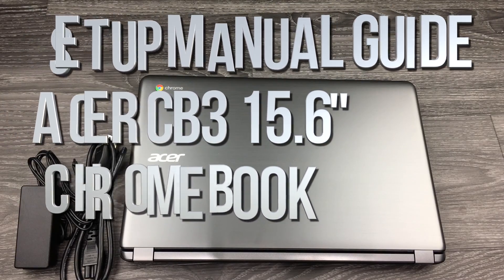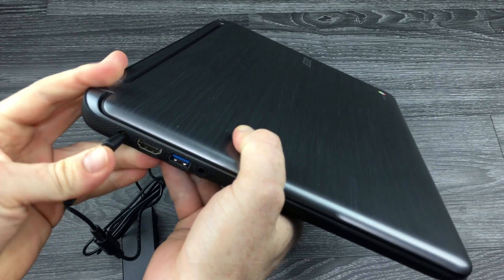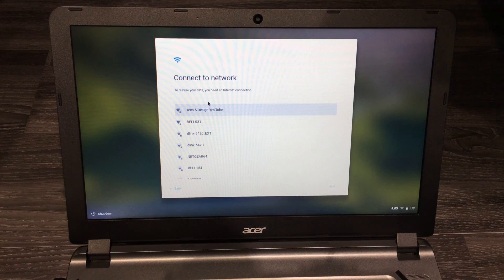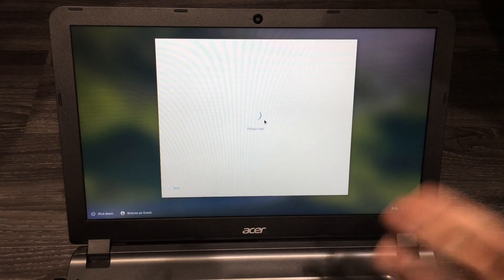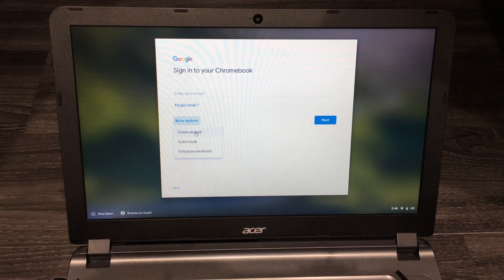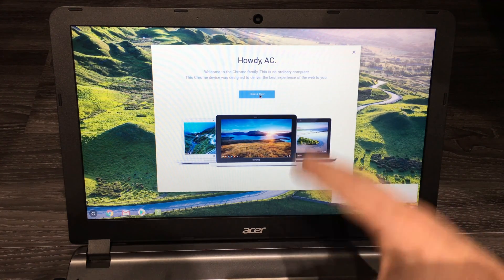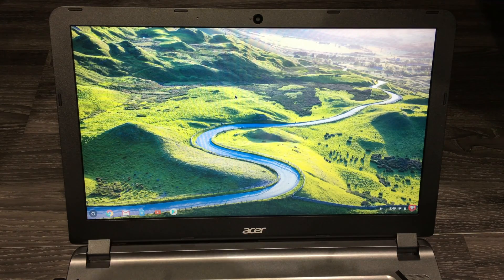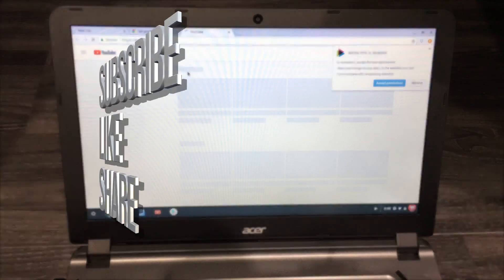How to Set Up your Acer CB3 15.6" Chromebook - Granite Grey - setup Manual Guide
How to set up your brand new Acer ChromeBook
Acer CB3 15.6" Chromebook - Granite Grey (Intel Celeron N3060/16GB HDD/2GB RAM/Chrome OS) - English
Model #: CB3-532-C47C Web Code: 12885931
Overview
Reimagine what's possible with a Chromebook. This Acer CB3 Chromebook boasts an impressive anti-glare 15.6" HD screen, 1.6GHz Intel dual-core processor with 2GB RAM, and built-in webcam with HDR support. It also features 802.11ac wireless with MIMO technology -- delivering quicker performance and making everything from online gaming to streaming video both faster and more reliable.
1.6GHz Intel Celeron N3060 dual-core processor with 2GB of RAM delivers the performance you need for web browsing, checking emails, and streaming media
15.6" anti-glare LED backlit display with a 1366 x 768 native resolution for enjoying high-definition content on your screen, even in bright light
16GB hard drive for storing your essential files directly on the Chromebook
802.11ac Wi-Fi with MIMO technology provides fast speeds when connected to your home network or a Wi-Fi hotspot
Bluetooth 4.2 support lets you wirelessly connect accessories like a headset, mouse, and keyboard
3950mAh Li-ion battery provides up to 12 hours of battery life between charges for all-day use
Two USB 3.0 ports connects peripherals like a printer or flash drive
HDMI port for connecting an external display
SD card reader for quickly transferring files from your SD card to your laptop
Features 2 upward-facing speakers that deliver clear, loud sound for a more engaging experience when watching movies or listening to music
Built-in HD webcam features HDR support for crisp, clear images with accurate colour when taking photos or video chatting
Preloaded with Chrome OS